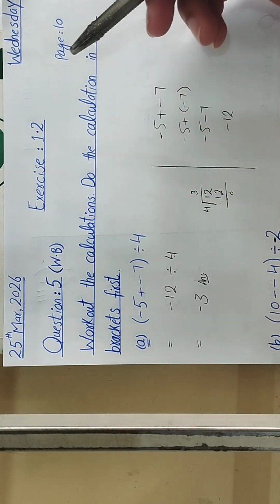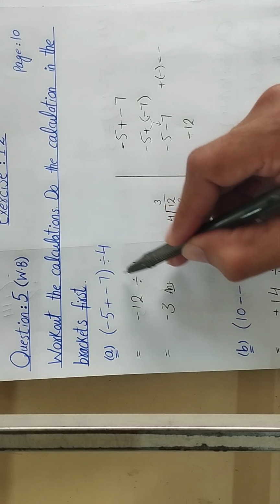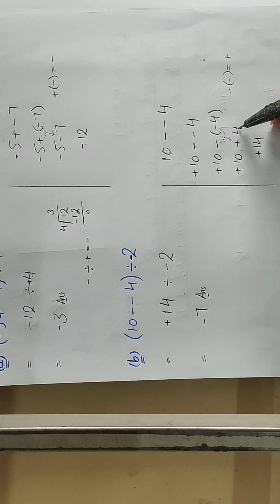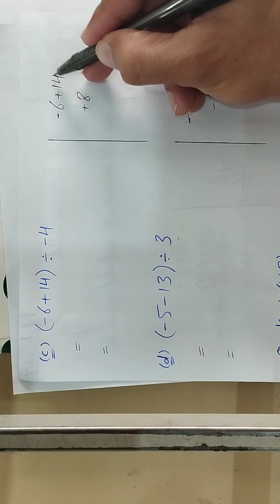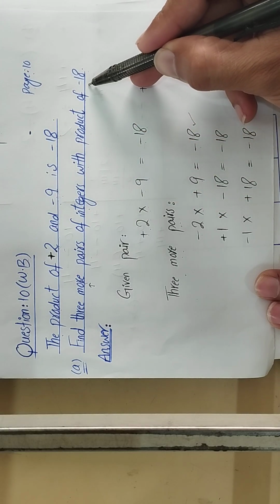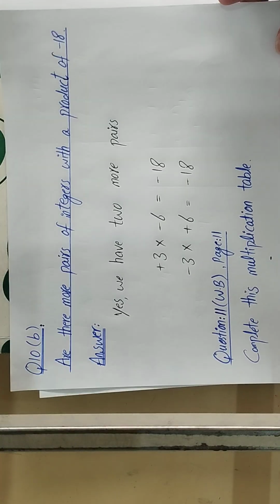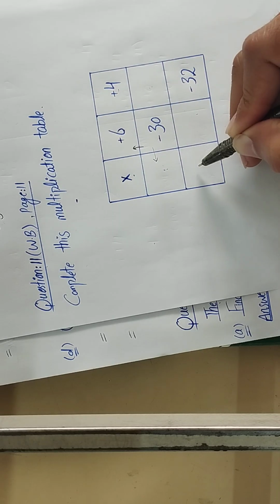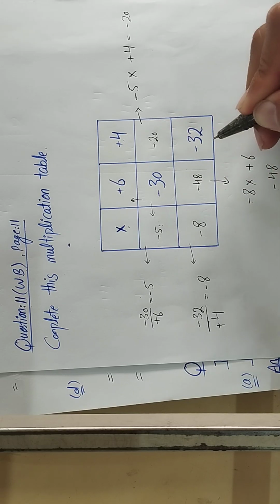Q 5,10,11 Workbook |Exercise:1.2|Maths|Grade 6